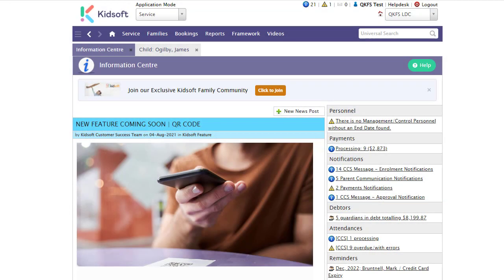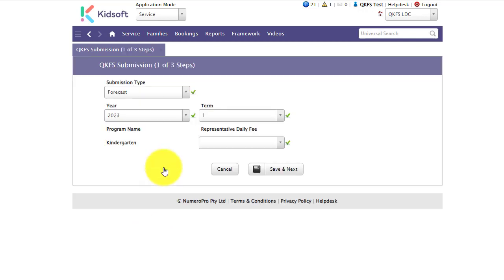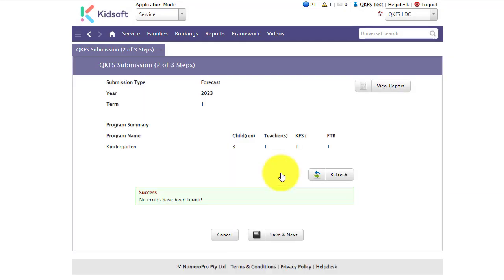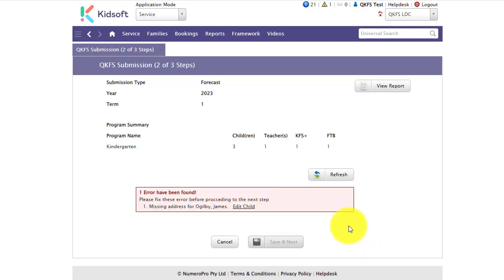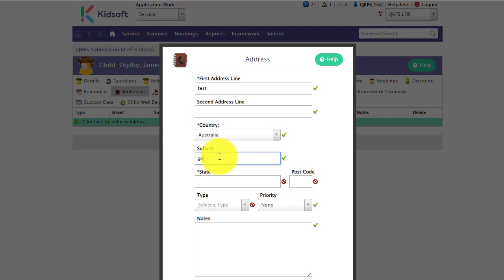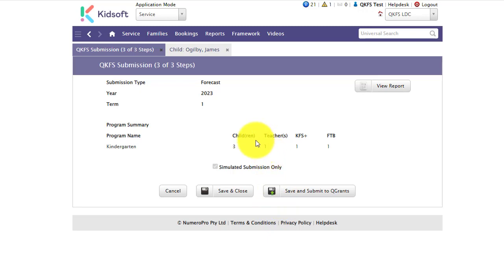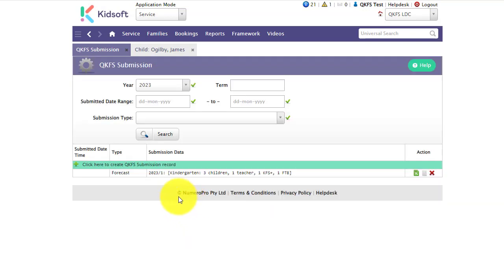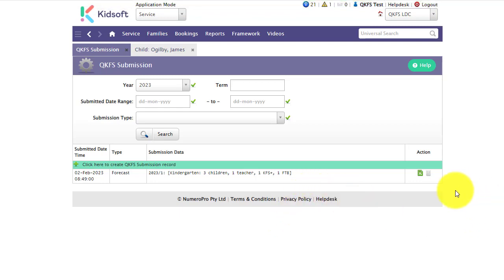Kidsoft Tutorial - How to create a QKFS submission to QGrants via API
This Kidsoft video tutorial will show you how to submit a QKFS submission to QGrants via the API. (QLD Services only)

 This includes both a forecast and an Acquittal.